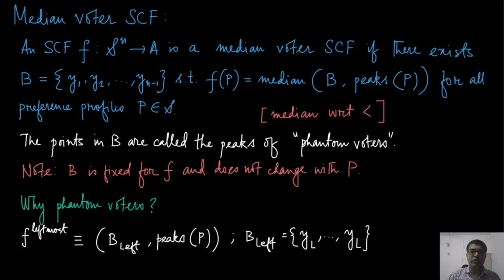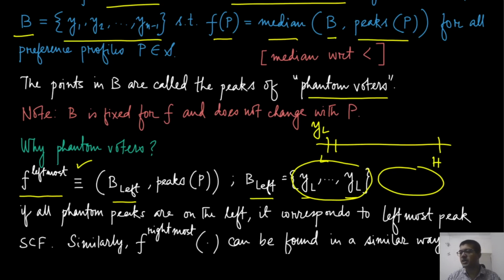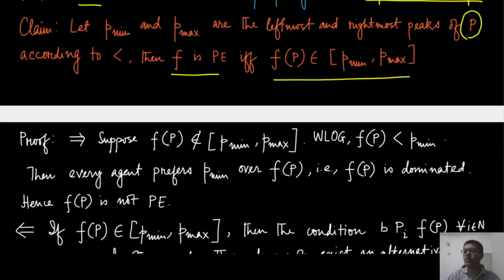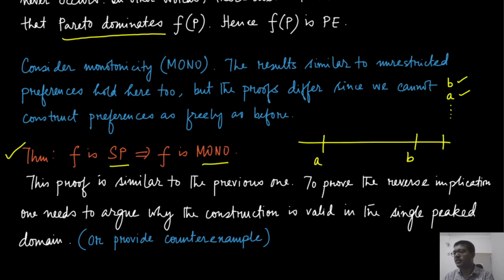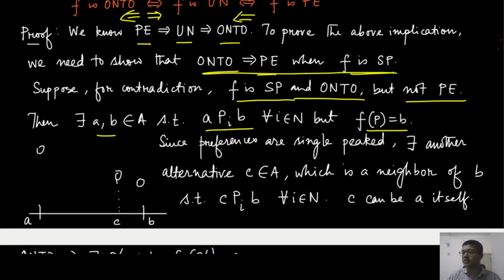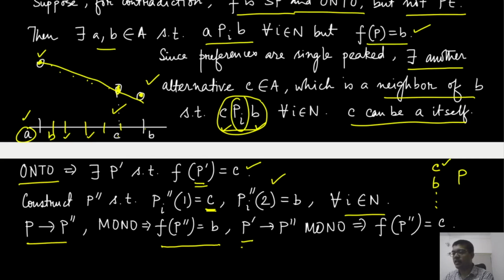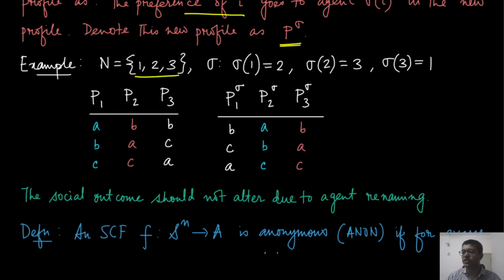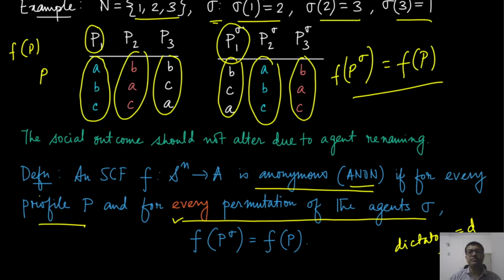Module 41: Median Voting Rule